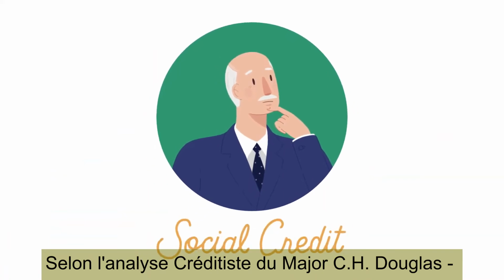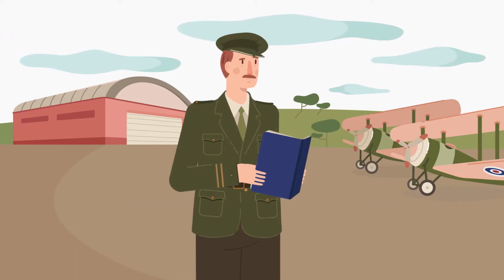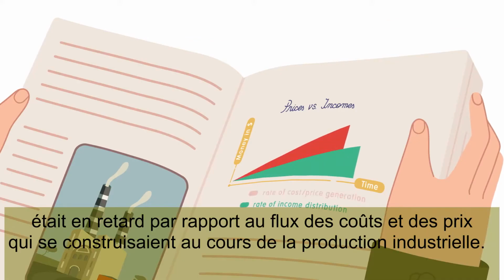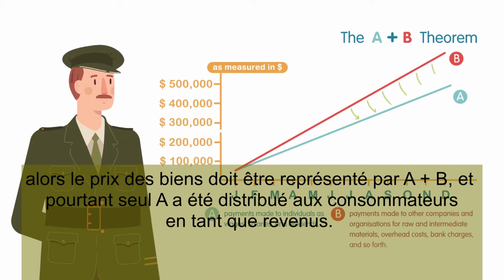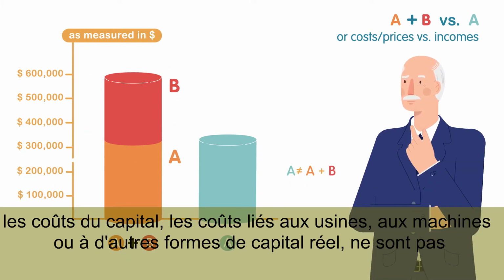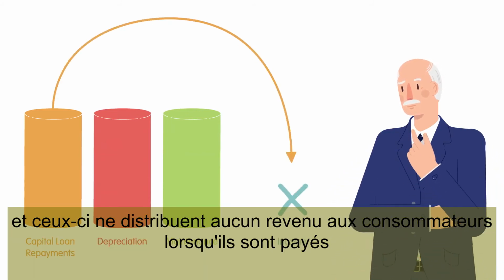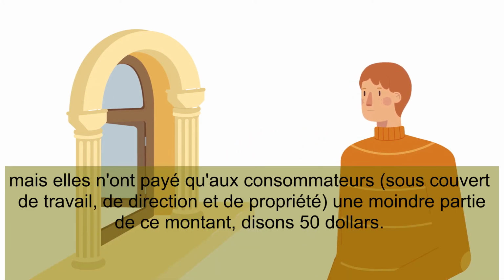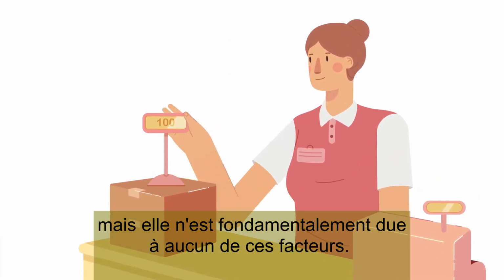L'Épisode 5: Les Causes de l'Écart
Dans cette vidéo, on va examiner les causes de l'écart entre les prix et le pouvoir d'achat des consommateurs.